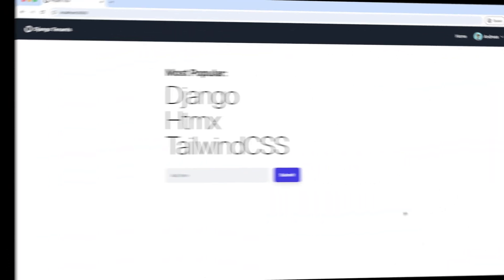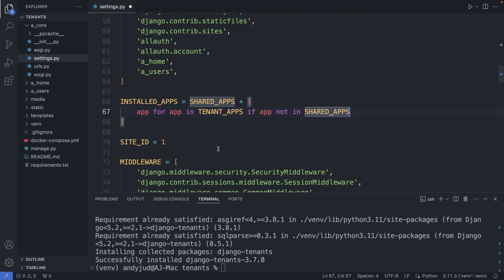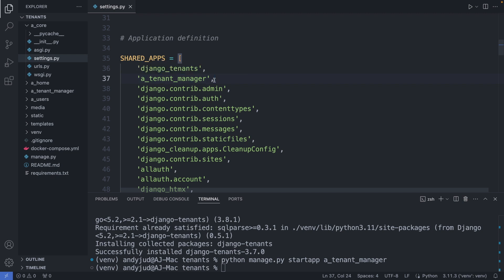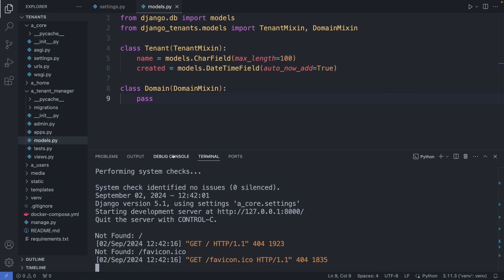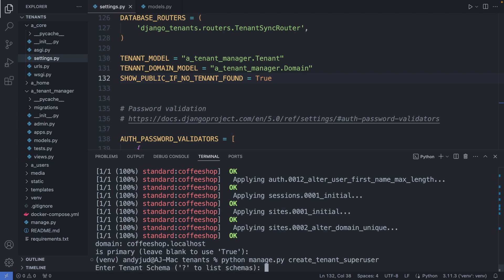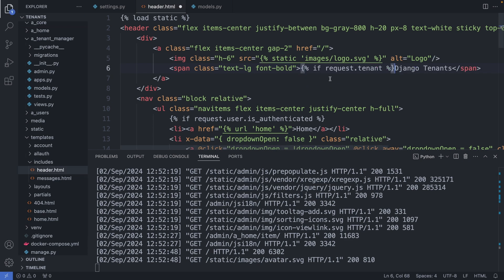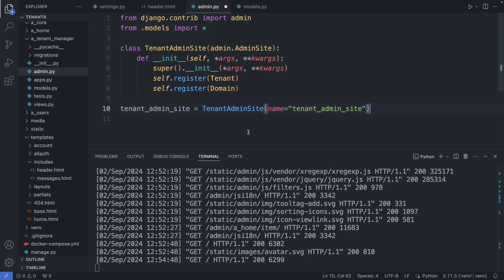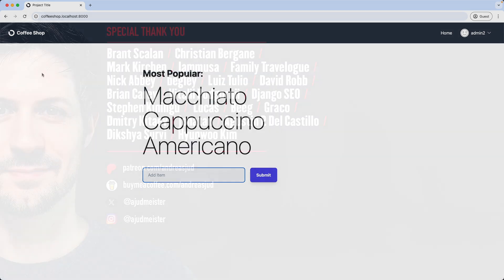Create a Tenant with Django - Part 2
0:00 django-tenants installation
3:20 Tenants configurations
5:06 Tenant Manager app
8:38 Create Tenant & Superuser
12:04 Dynamic Page Title
12:58 Tenant Admin Site
14:33 Public Schema Urls